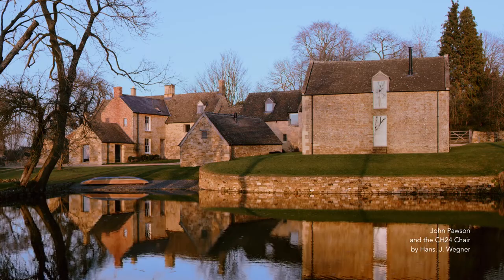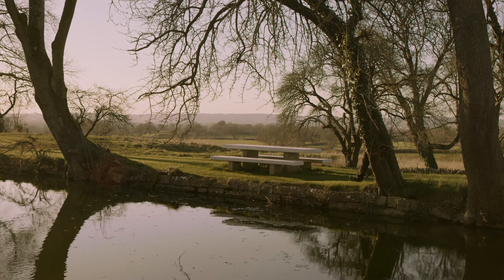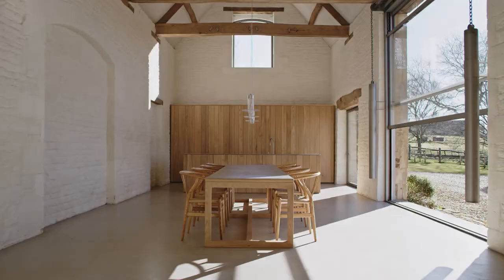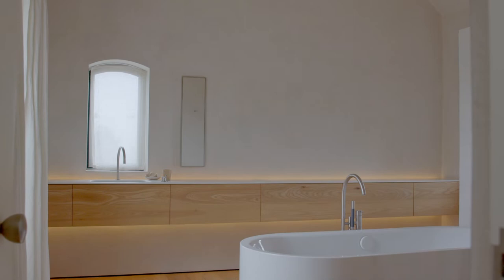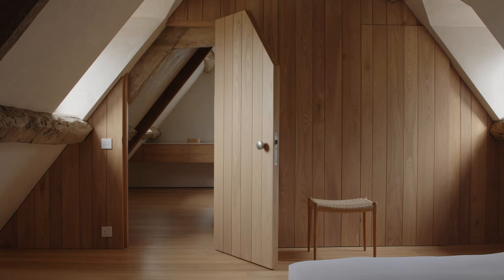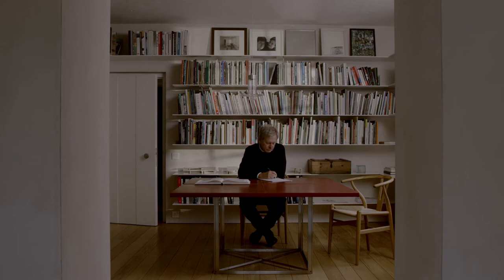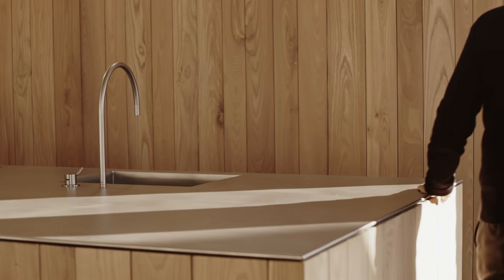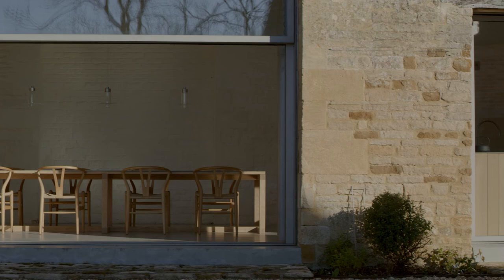Home Farm by John Pawson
Over the course of six years, architectural designer John Pawson applied the ideas gathered during his illustrious career to transform his dilapidated property into a vision of simplicity and only one piece of furniture was permitted in abundance: the CH24 Wishbone Chair by Hans J. Wegner.

Explore more about John Pawson's Homefarm in our latest case story